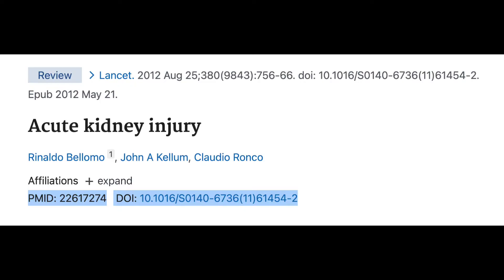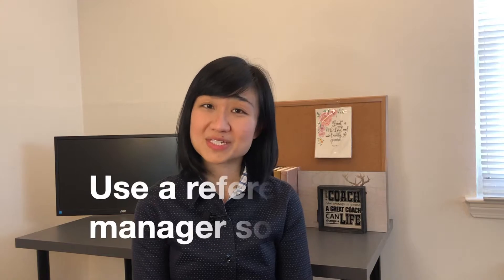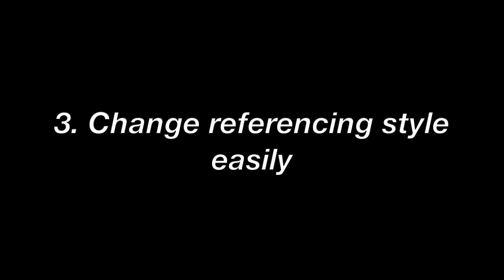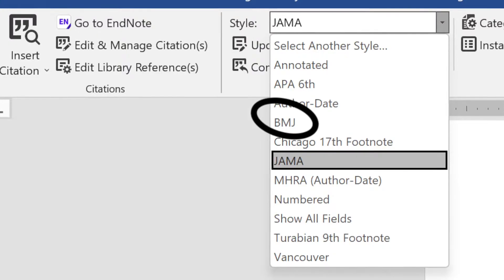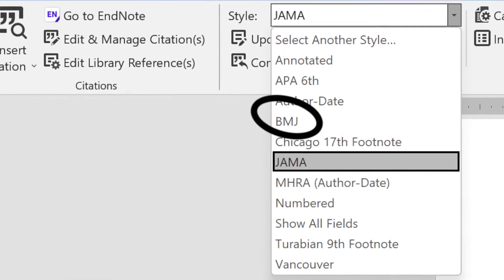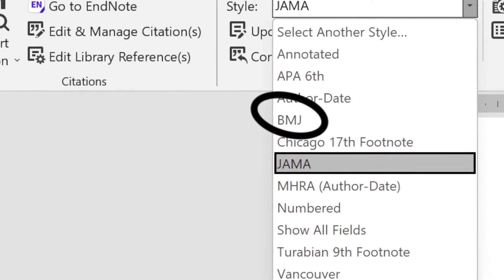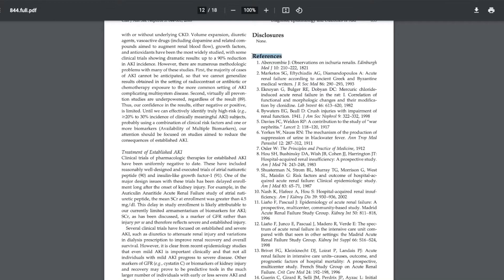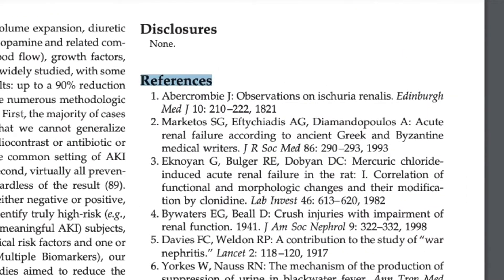How to do your references? | Quick and Easy tips for your research paper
A few of the most common questions I get asked is :"how do you do the references for your research paper?" "Which journal articles to choose?" "How do you do it most efficiently?"
I will break down the steps for you so that you can get started easily.

► TIMESTAMPS:
0:00 - Intro
0:15 - Why cite others?
0:36 - When do you cite?
0:55 - How to do it efficiently?
2:24 - Referencing Manger Software
3:01 - How do you find articles to cite?
3:32 - Which article to choose?